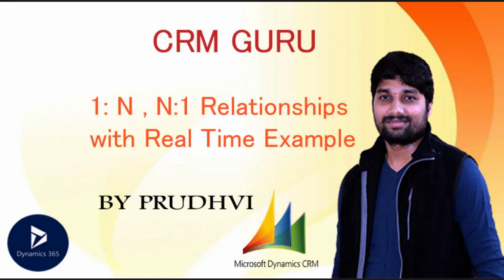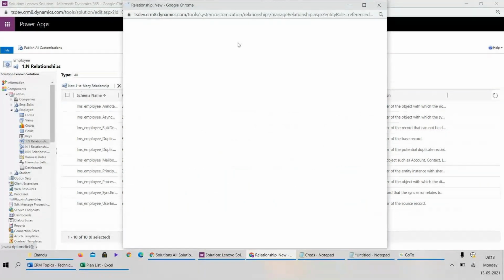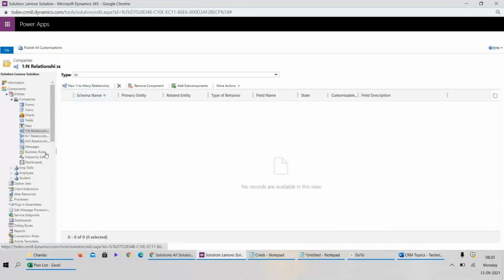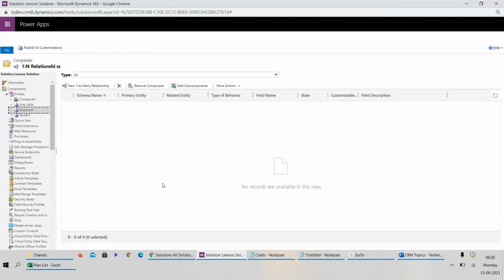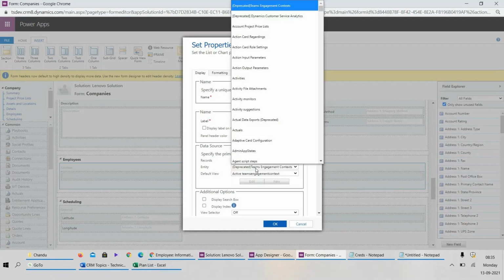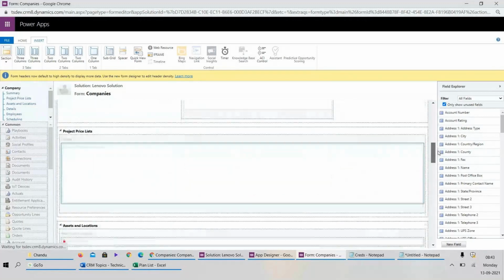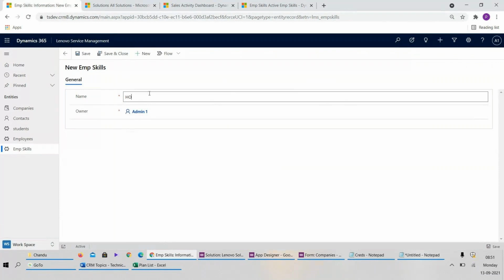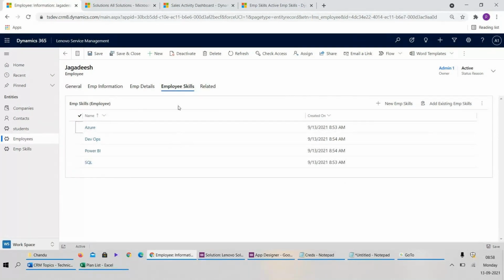1:N and N:1 Relationship with Example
Explains about how to create 1:N and N:1 Relationship with Example.